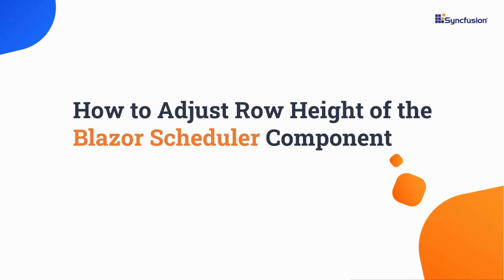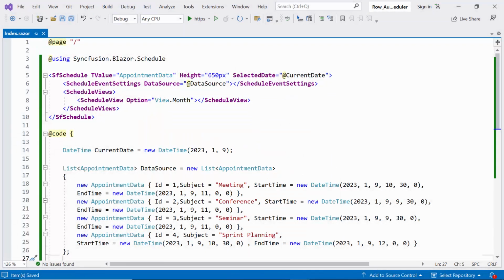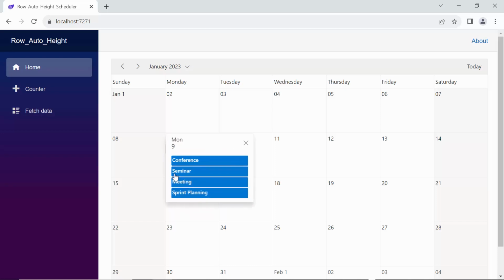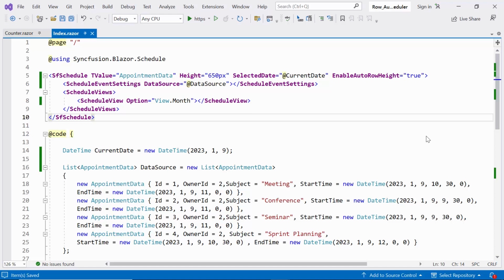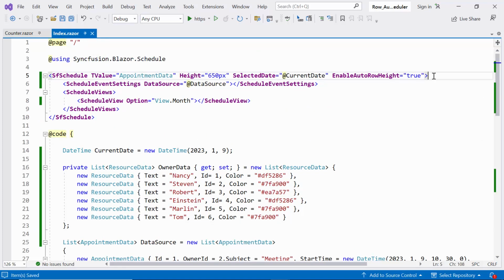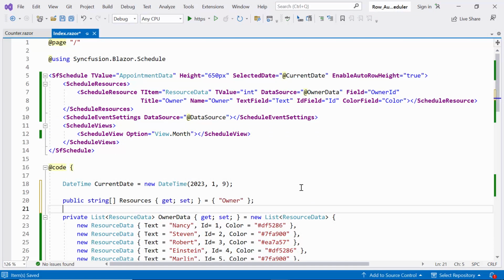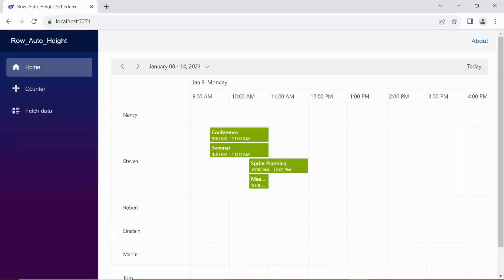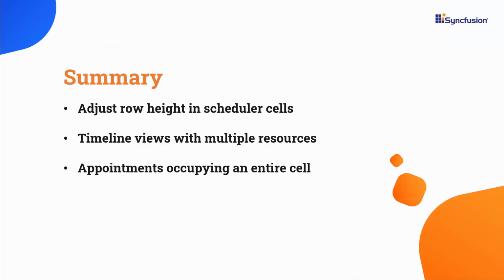How to Adjust Row Height of the Blazor Scheduler Component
Learn how to adjust the row height in the Syncfusion Blazor Scheduler component. This video demonstrates the functionality of auto row height features in timeline views with multiple resources, as well as how to make appointments occupy an entire cell.

The Scheduler is a fully featured calendar component that allows you to manage your time efficiently. It facilitates easy resource scheduling and appointment rescheduling through drag-and-drop and resizing actions.

A wide variety of built-in view modes are available: day, week, workweek, month, agenda, month-agenda, year, and timeline. Easily configure each individual view with view-specific options.

You can create and edit events and appointments inline with a single click on the schedule cells or on an appointment’s subject. Pressing Enter after the new subject text is typed in the inline text box will update and save the appointment.

Watch the following video to see how to create a Blazor WebAssembly app and add Syncfusion Blazor components to it:

BOOKMARK DETAILS
 [00:00] Introduction
 [01:18] Auto Row Height
 [01:31] Timeline views with multiple resources
 [03:38] Ignore white space